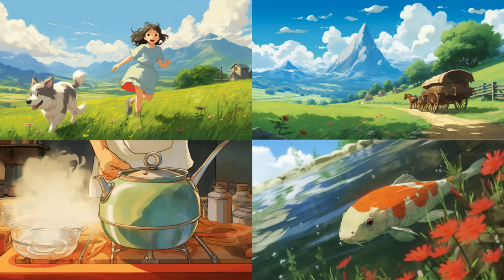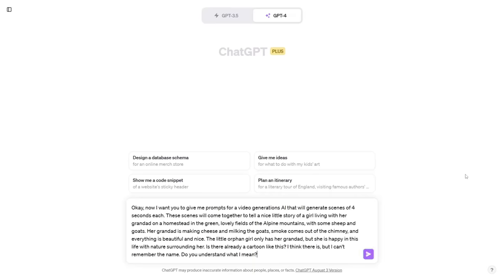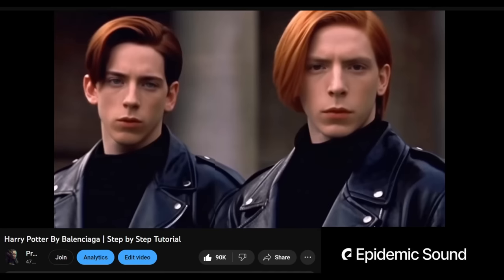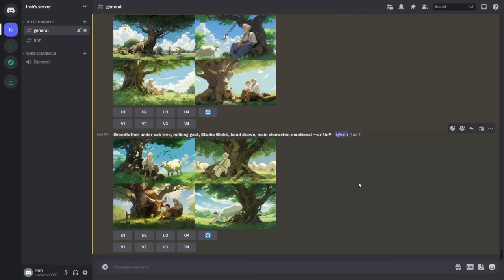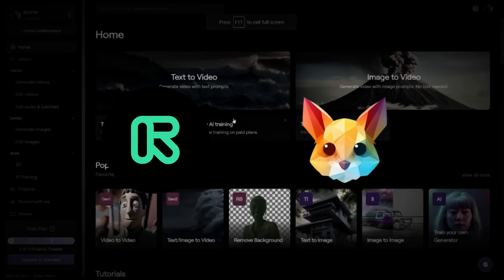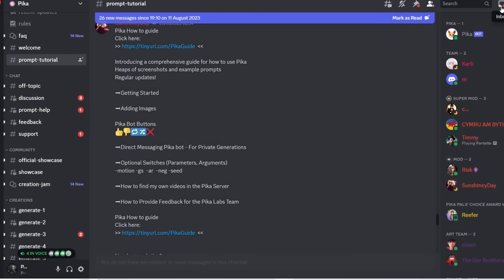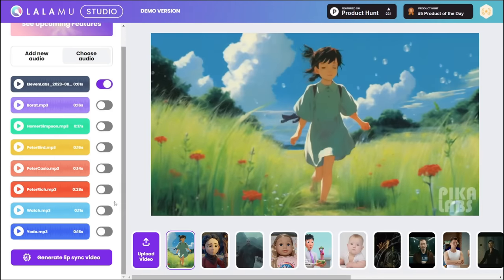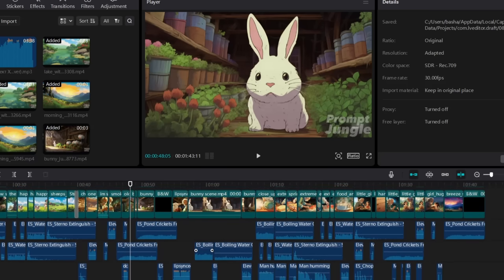Best AI Animation Tutorial - FREE Options | Step-by-Step (Ghibli Studio Inspired)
- 🎓Get access to our FREE AI Animation Crash course for a more detailed workflow .

🛠 Workflow Steps

Step 1. Structure and outline

Step 2. Images
- 🖼 Midjourney start from 10dollars a month

Step 3. Animation
- 📽 Gen- 2 start from 15 dollars a month

Step 4. Voiceover
- 🎙 ElevenLabs start from 5 dollars a month
- 🗣 Play.ht 2500 words and 1 voice cloning for FREE

Step 5. Lip-Sync
- 💋 Deepshot from 5 dollars a month

Step 6. Motion Interpolation

Step 7. Editing and Sound Effects